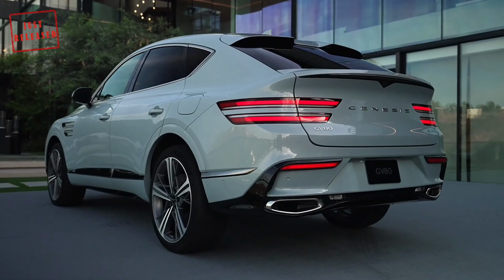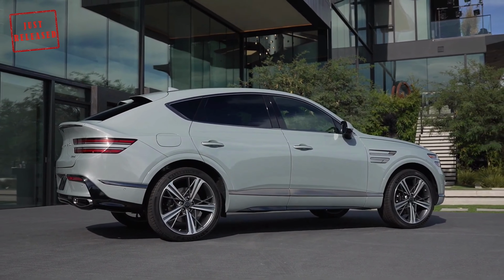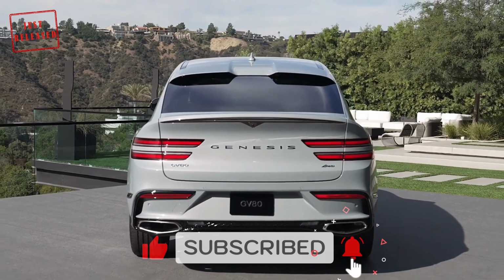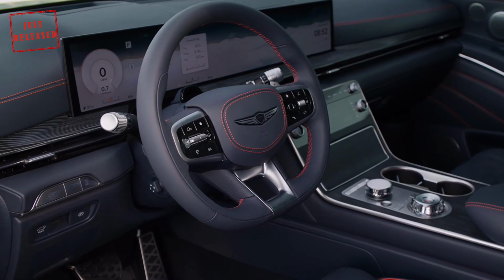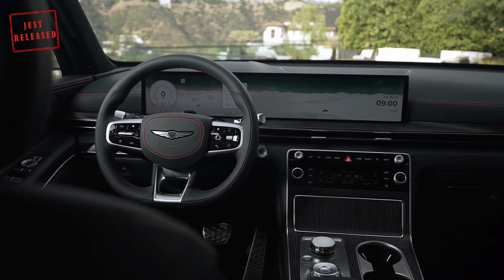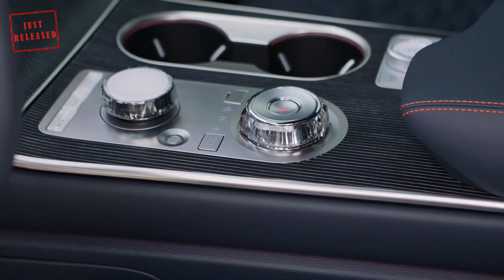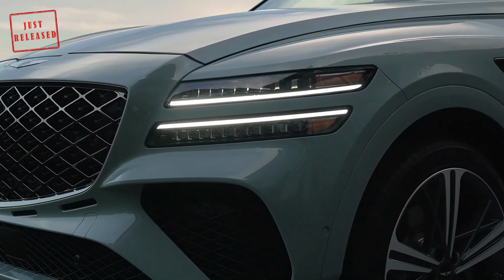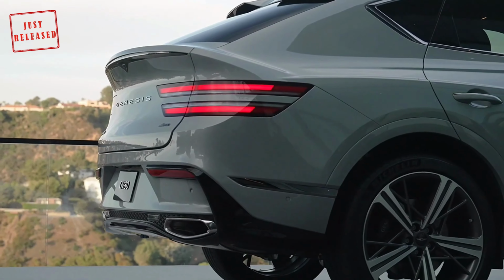Genesis GV80 Coupe Debuts With 409 Horsepower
Cast as a sportier alternative to the GV80 SUV, the Genesis GV80 Coupe rocks a fastback roofline and more aggressive design. Genesis previewed this future production model with the GV80 Coupe concept, which was emblazoned in bright orange paintwork and rolling on huge 23-inch wheels. While the production version shares the concept's silhouette, some of the show car's details have slightly been toned down. Three gasoline-powered engines are on offer, starting with a 300-hp turbocharged 2.5-liter four-cylinder. A turbocharged 3.5-liter V-6 is optional and boasts 375 ponies, but the top-dog powertrain is a version of that V-6 with both a turbo and an electric supercharger that makes 409 horsepower. The interior, while based on the regular GV80, ditches the three-row layout for a two-row one. A large, 27.0-inch digital display stretches the majority of the GV80 Coupe's dashboard, providing access to infotainment as well as vehicle info such as speed and navigation. The cabin features racier design elements than what is found in the regular GV80 SUV, including a flat-bottomed steering wheel and metal-accented throttle and brake pedals, which are intended to lend a sporty ambiance. When we get a chance to drive a GV80 Coupe, we'll assess for ourselves if Genesis has truly added a sporting flavor.